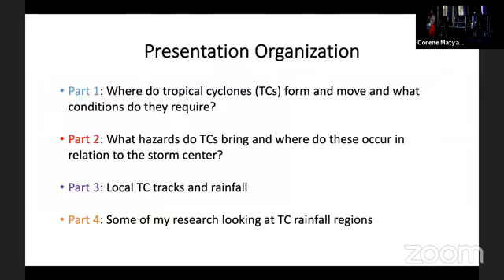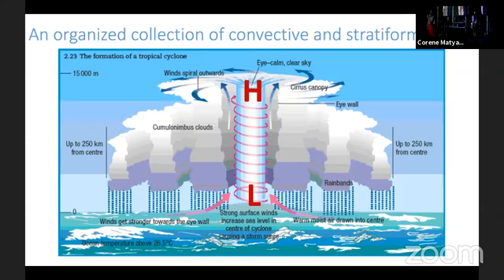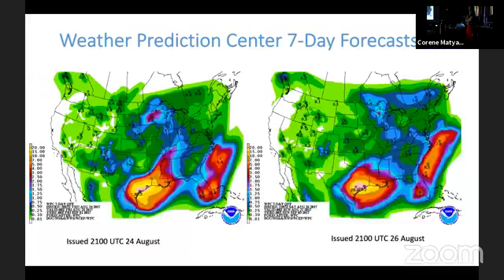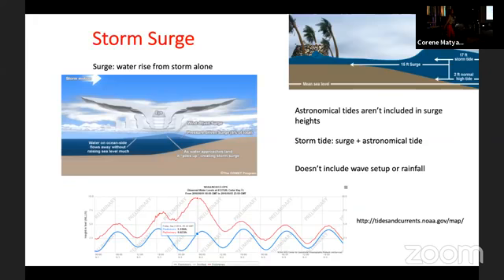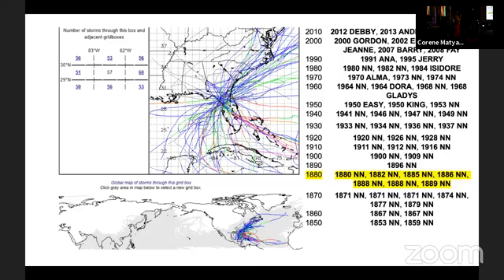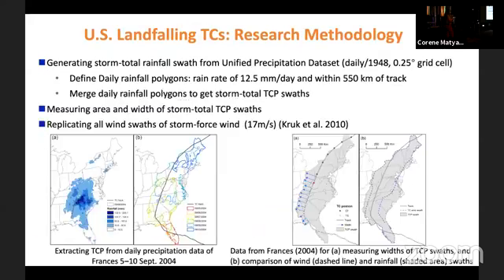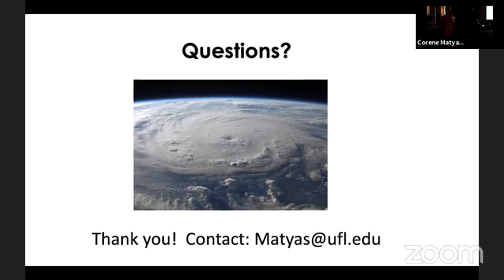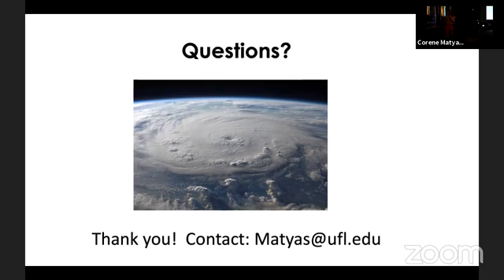Science on Tap: Hurricanes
The free event titled “Science on Tap: Hurricanes,” took place Wednesday, September 11 from 6:30 to 8:00 p.m. at First Magnitude Brewing Co. Gainesville, Fla.

Attendees enjoyed discussion led by Corene Matyas, Associate Professor with the University of Florida Geography Department. Matyas uses geospatial analyses to research the rainfall patterns of hurricanes.